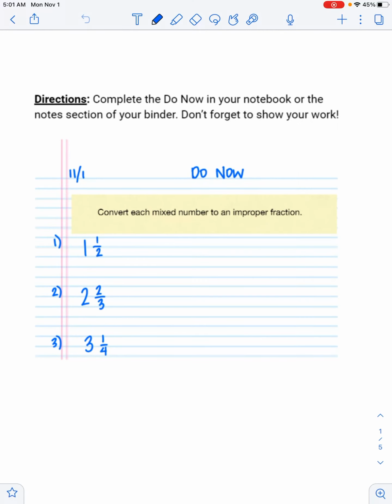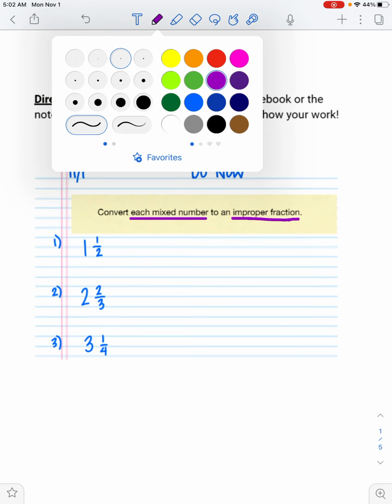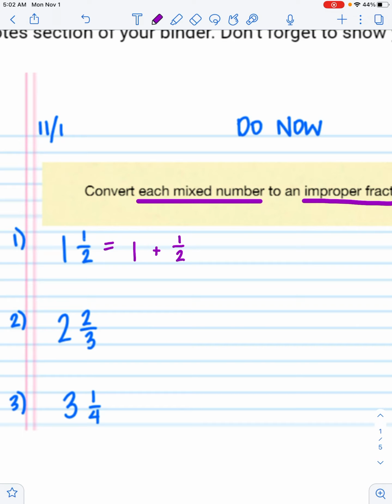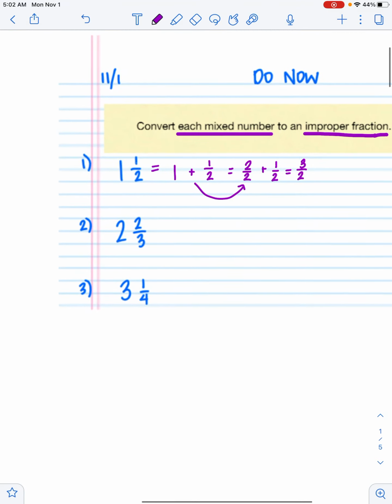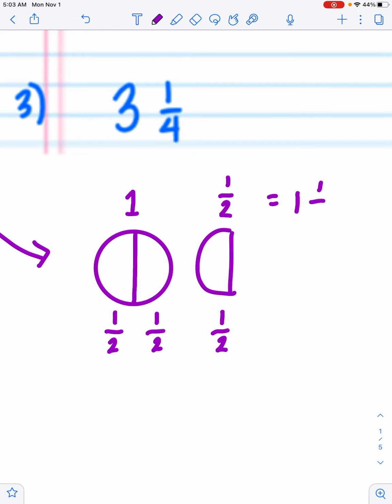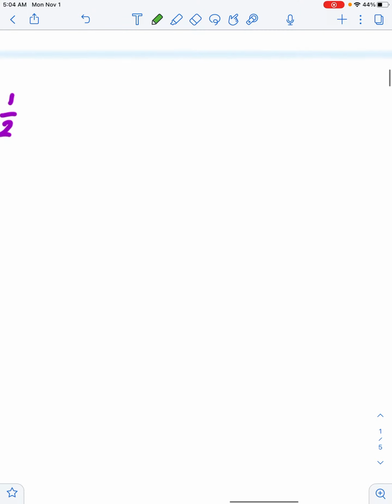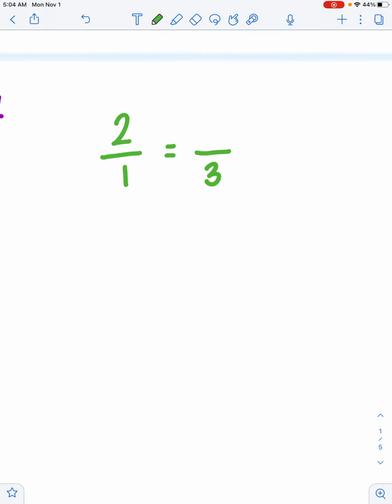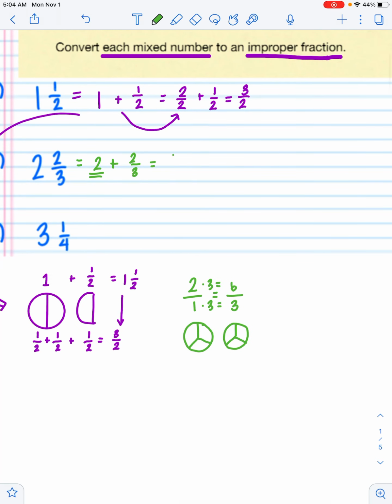(7th) Unit 2 More Proportional Relationships Review (11/1) Part 1